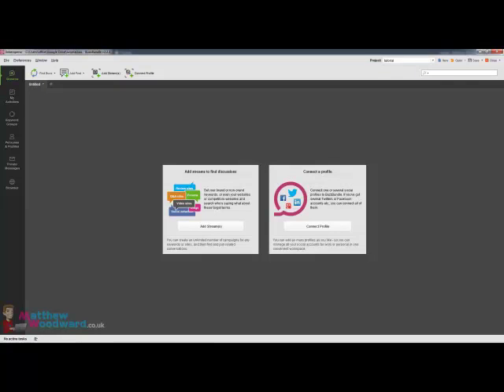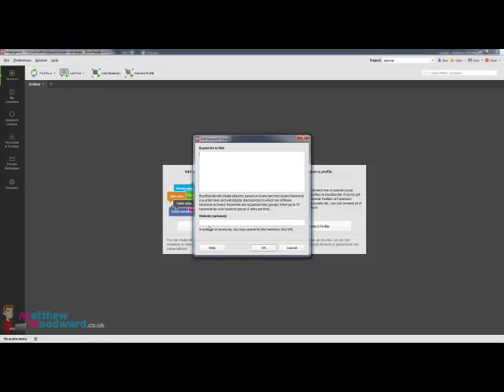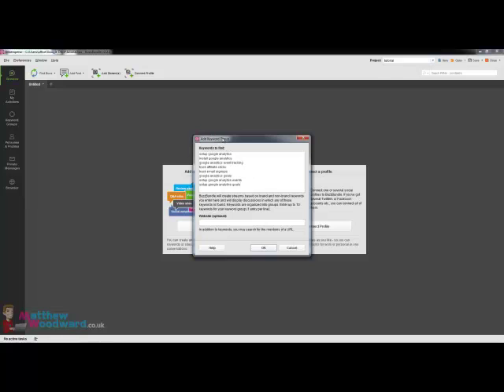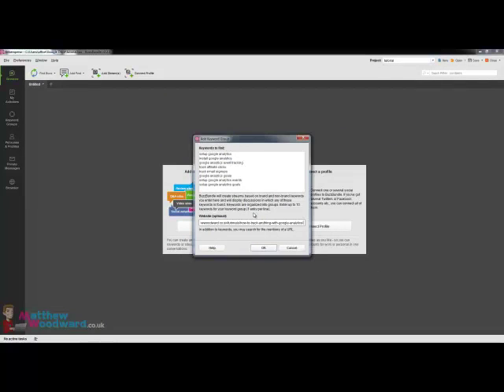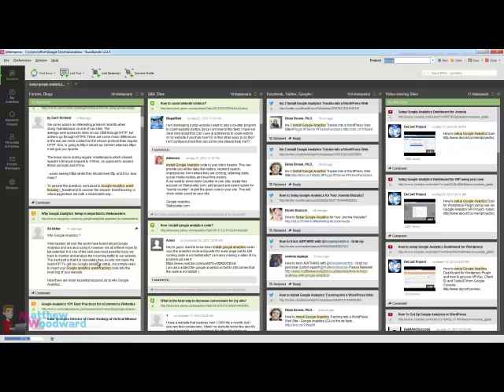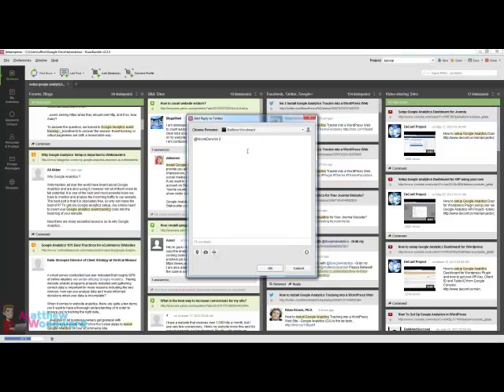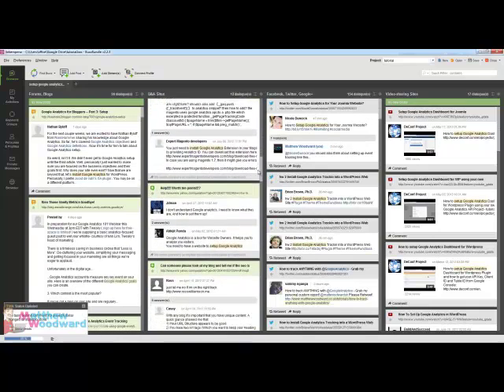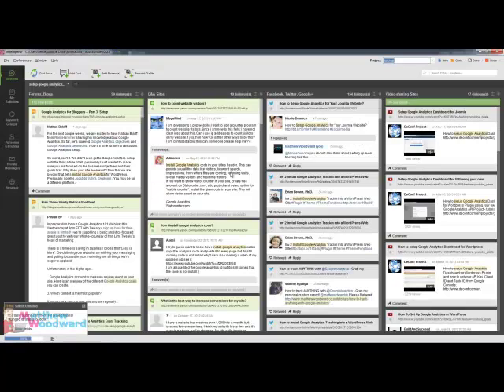How to use BuzzBundle for blog promotion.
The video explains how to use BuzzBundle to increase targeted traffic to new blog posts.
By Matthew Woodward.